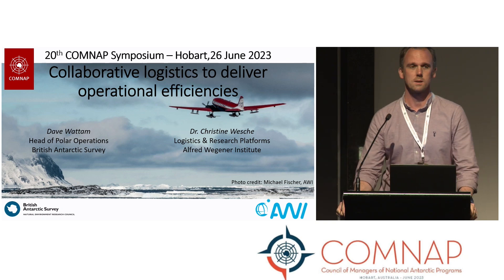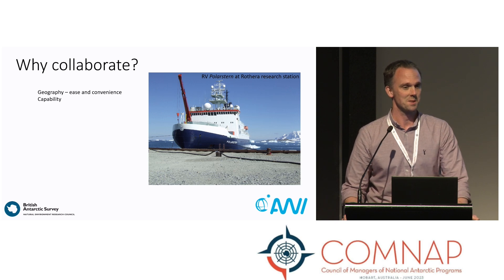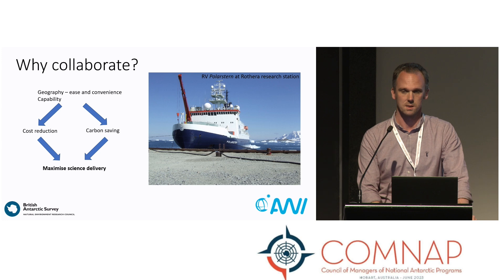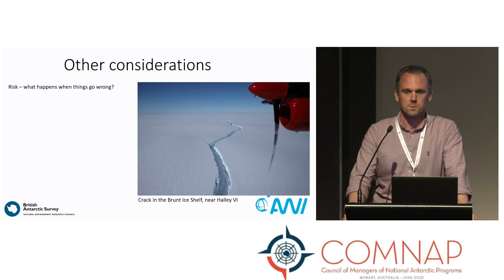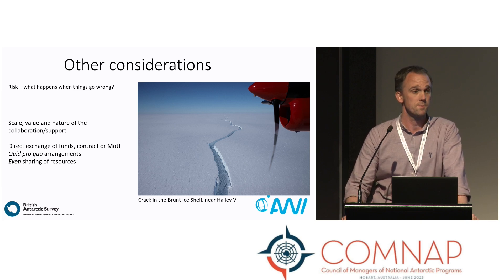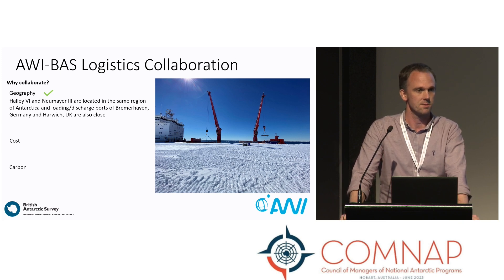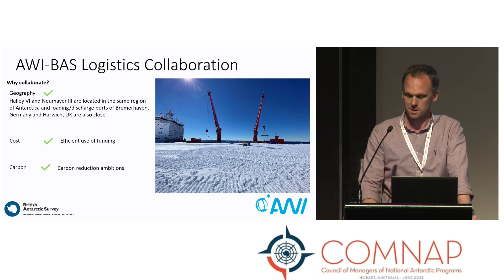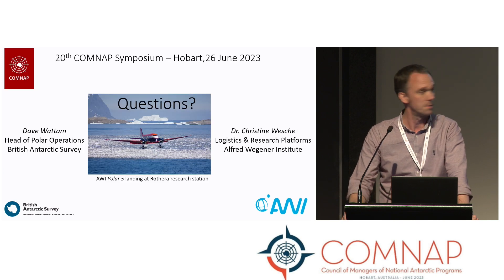Collaborative logistics to deliver operational efficiencies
Dave Wattam & Christine Wesche
British Antarctic Survey (BAS), United Kingdom, & Alfred Wegener Institute (AWI), Germany

We present a bi-lateral logistics collaboration that delivers operational and economic efficiencies, supports critical infrastructure and assures science delivery capability.
Through a case study of this UK(BAS)-Germany(AWI) partnership we explore:
• Why collaborate?
• What makes a successful collaboration?
• What are the risks?
• Contracts and agreements
We consider the merits of different types of collaboration including quid pro quo arrangements, direct exchange of funds and pro rata sharing of resources.
We report how these elements have contributed to an enduring and successful relationship between BAS and AWI.